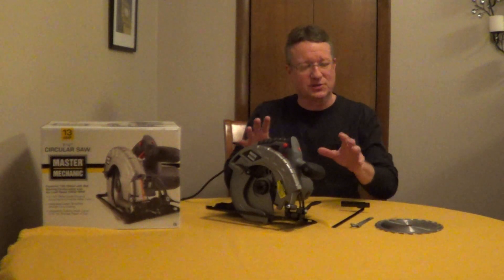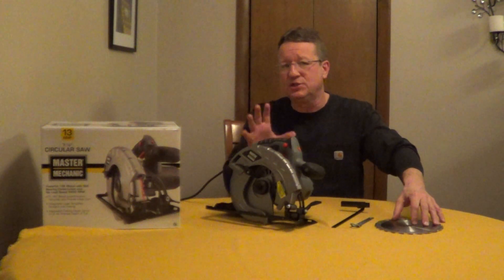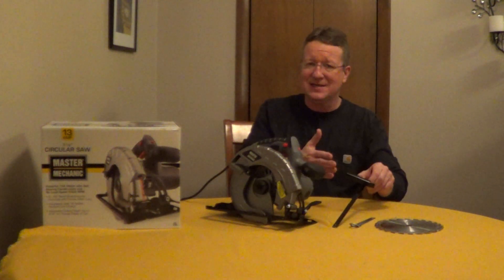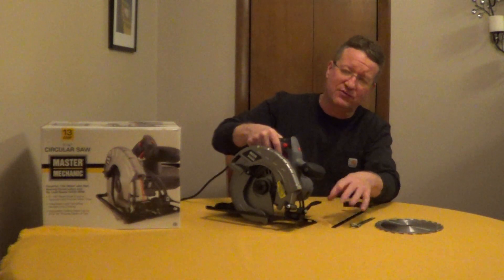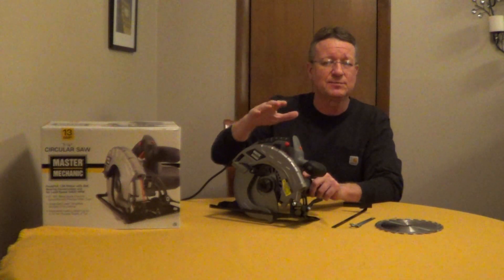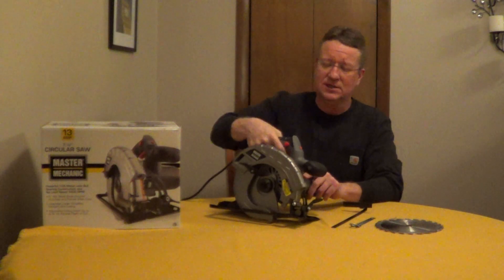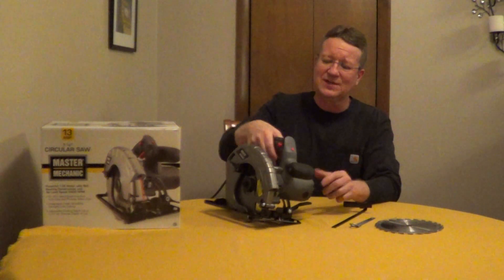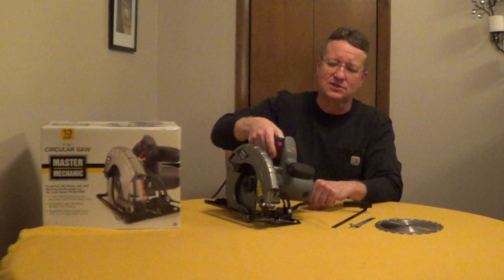Master Mechanic 13 amp Circular Saw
The Master Mechanic 13 amp circular saw uses a 7 1/4 inch blade.
The shoe will bevel to 45 degrees. There is a guide on back to adjust the shoe to cuts up to 2 1/2 inch deep.
It comes with a general purpose blade, a wrench and cut guide.
The integrated laser has its own on and off switch.
3 year warranty.